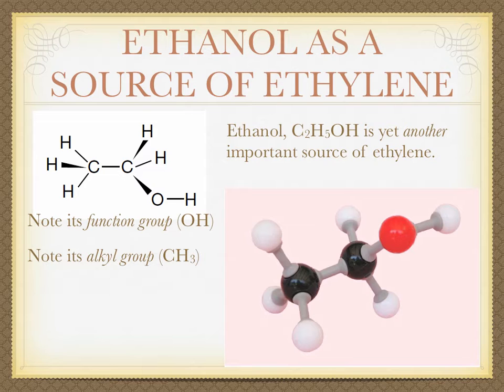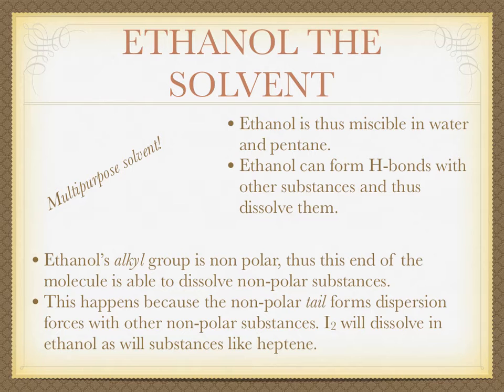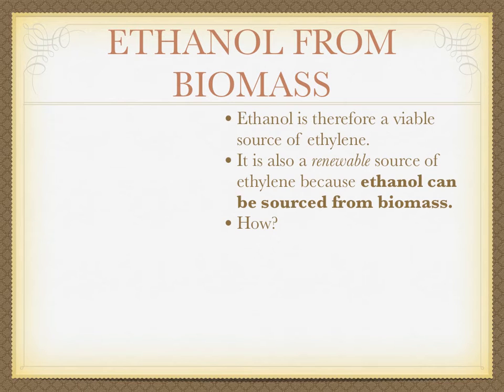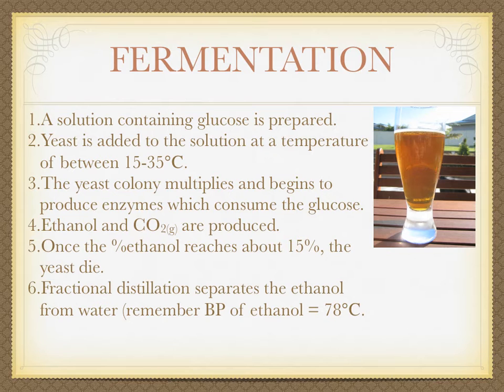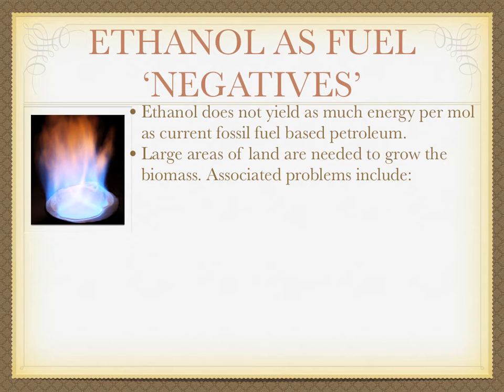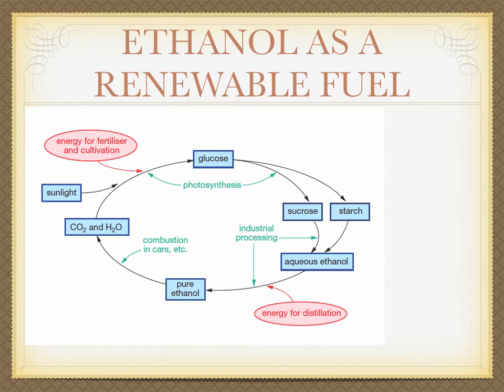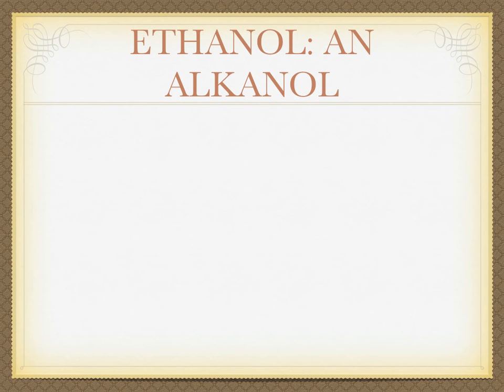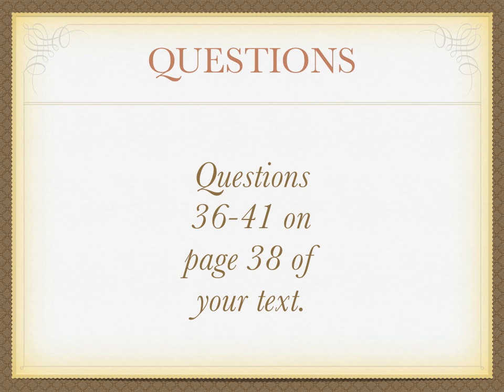HSC Chemistry Ethanol